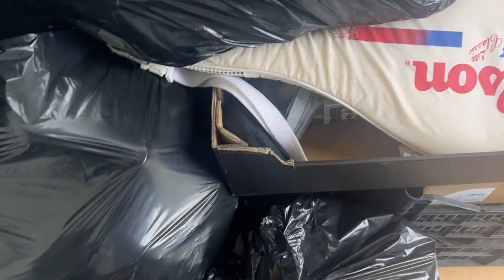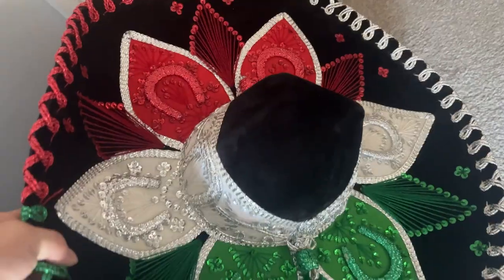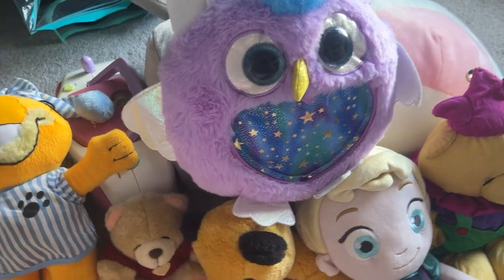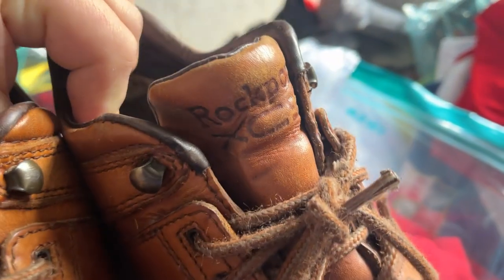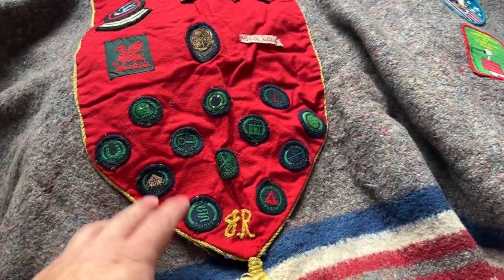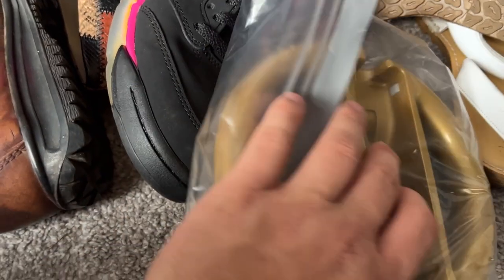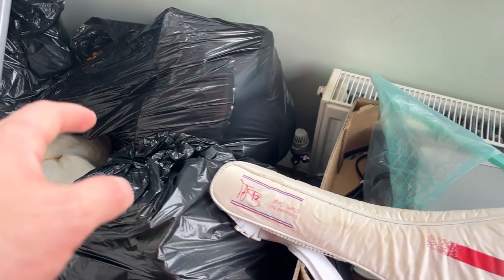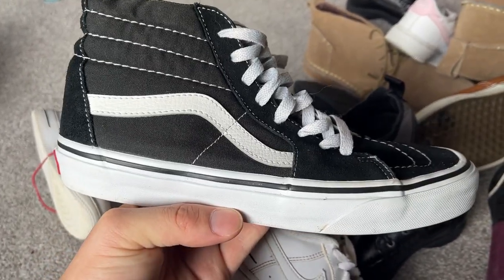Buying Your WHOLE eBay Store Again!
I am UK Reseller, and in todays video we visit a car boot sale trying to find them BARGAINS to flip on eBay and make a living and pay them bills. Let’s hunt and see what treasure/gold we can find